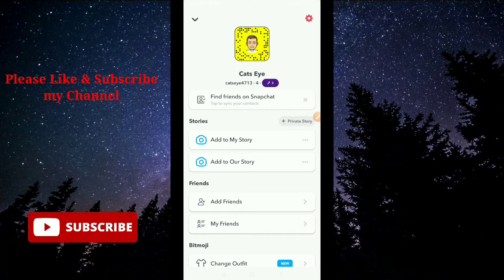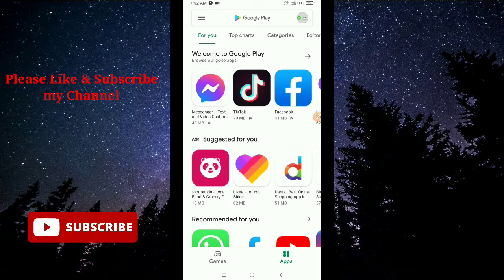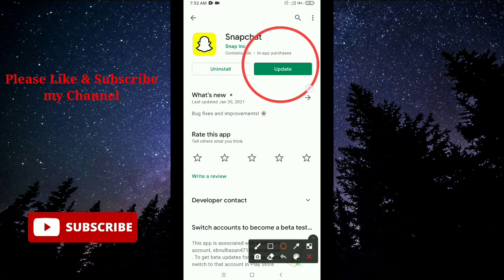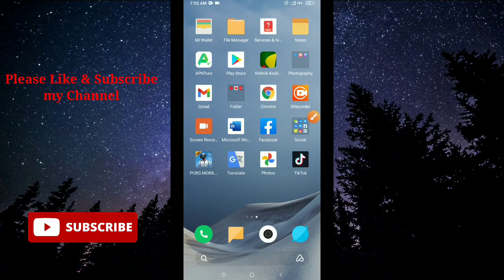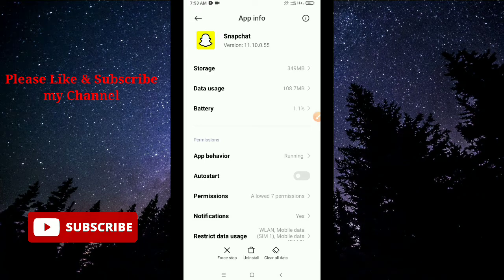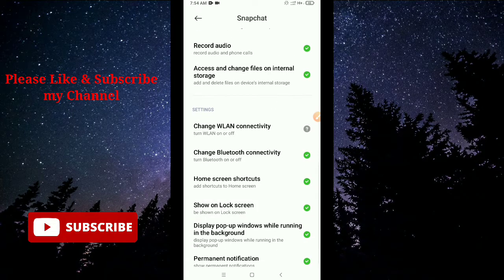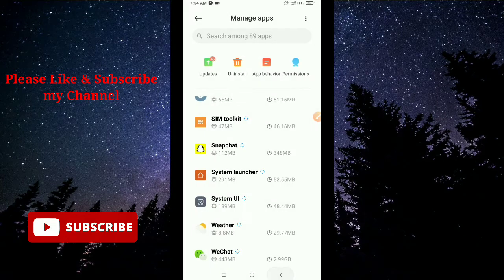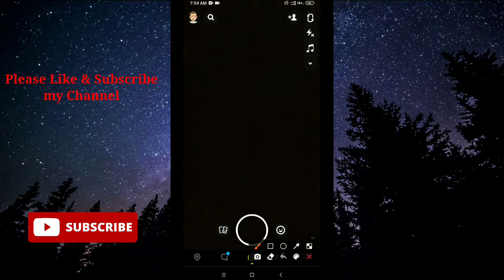How To Fix Snapchat Sound Not Working.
In this video i will show you how to fix Snapchat sound not working problem.